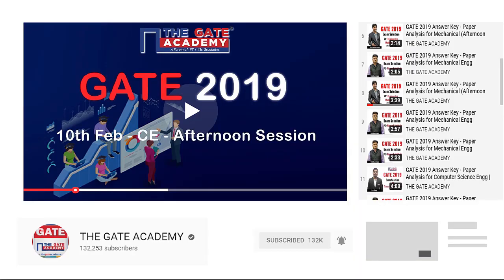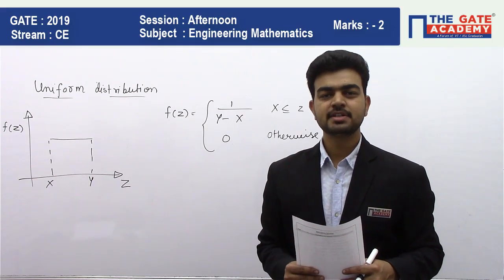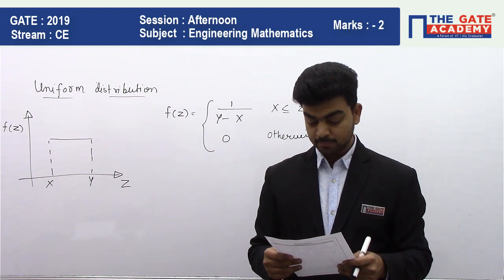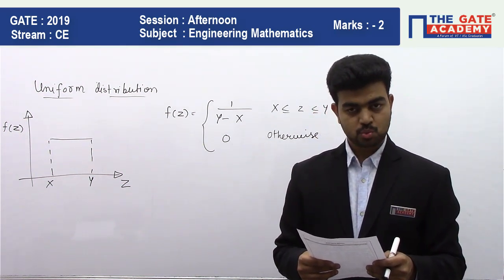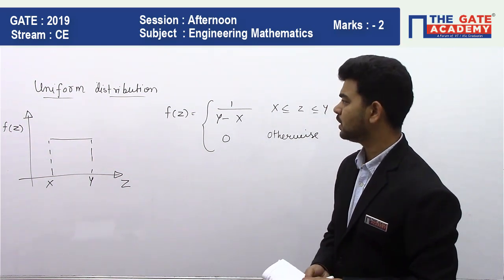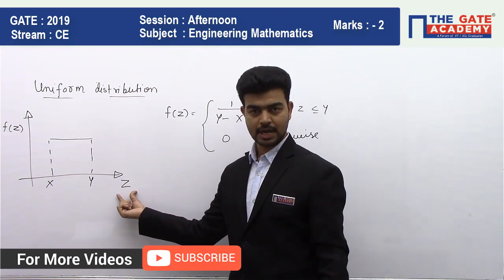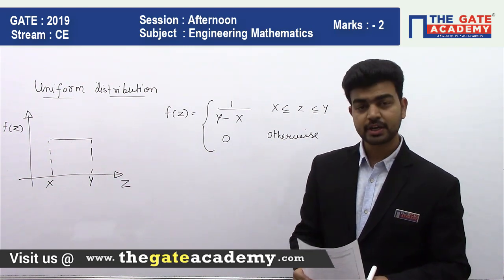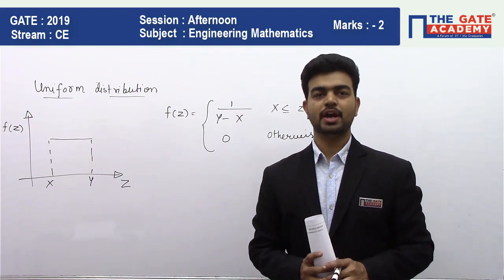GATE 2019 Answer Key - Video Solution for Civil Engg (Afternoon) | Engineering Mathematics - 02